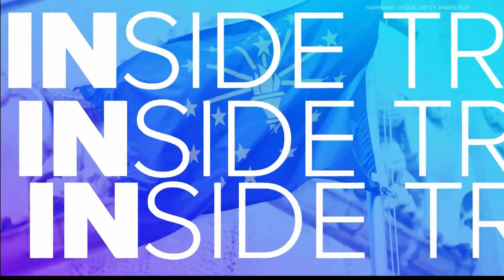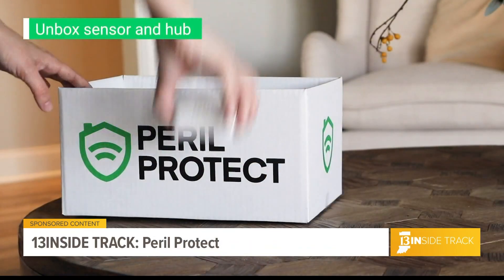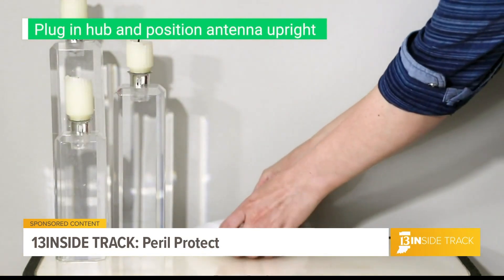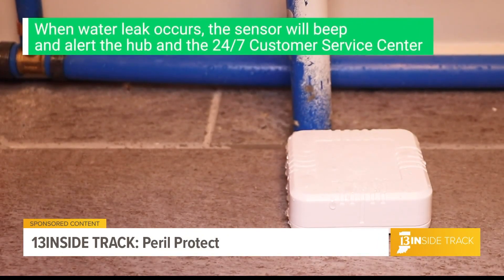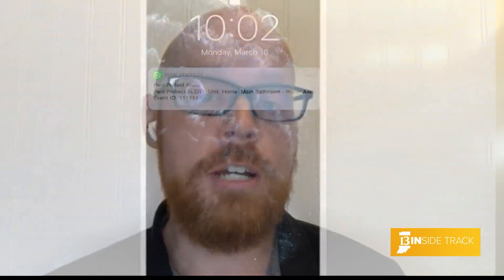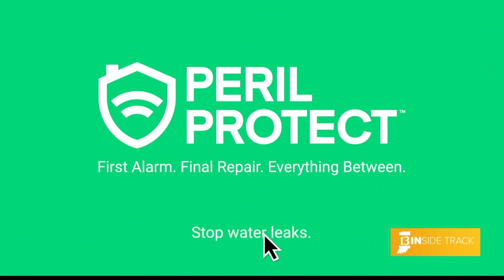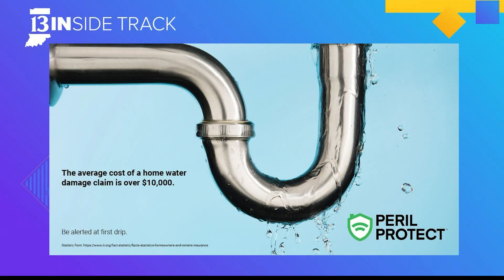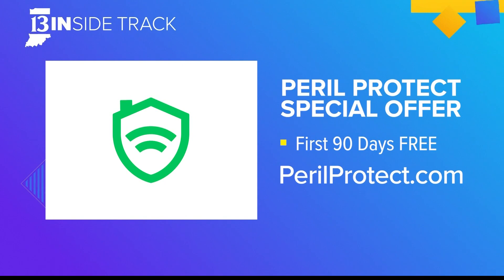13INside Track learns how Peril Protect helps stop water leaks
Isaiah Blackburn from Peril Protect said the average cost of a water leak is more than $10,000.